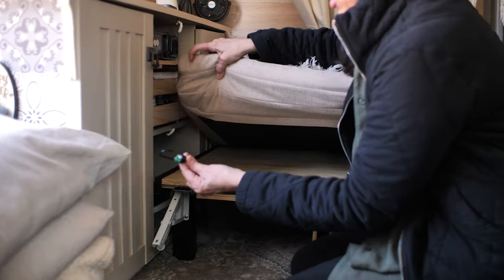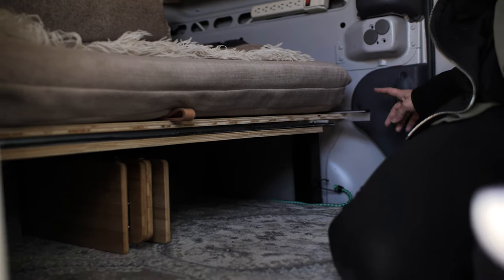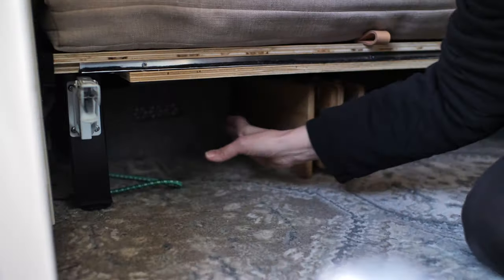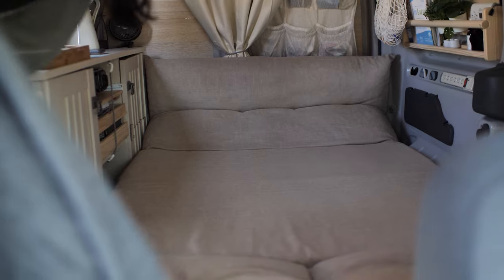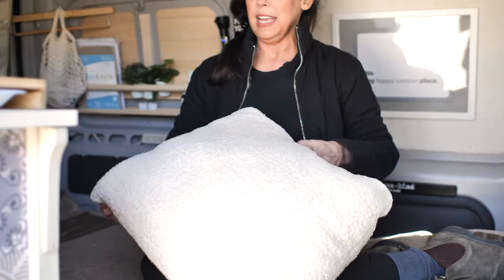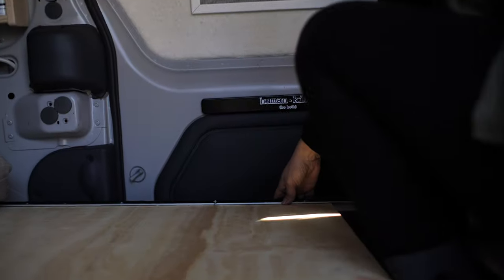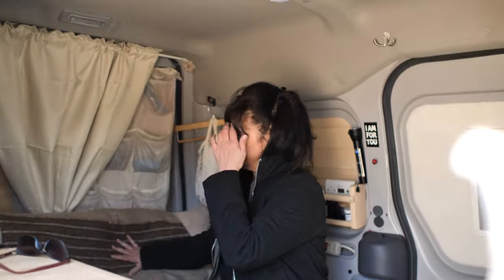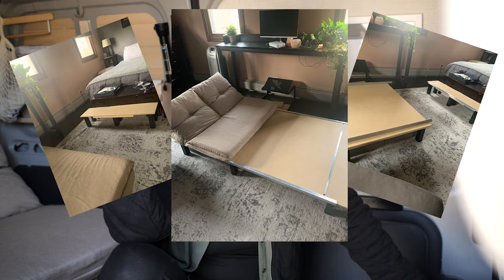Vanlife: DIY Folding Bed in a Tiny Ford Connect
Hi I'm Dee, and this is my van, "Lady Bugout". She's a 2010 Ford Connect that I travel and live in part-time. In response to questions I received about my bed on the interview and van tour on "Glorious Life on Wheels", I created a video explaining how I did it. Let me know any more questions you might have in the comment section!

ÖSTERNÄS Drawer Knobs

Alize Jireh (Videography): alizejireh.com and @alizejireh on Instagram
Eddaviel (Art): @Eddaviel on Instagram